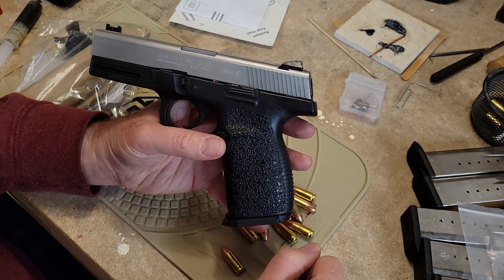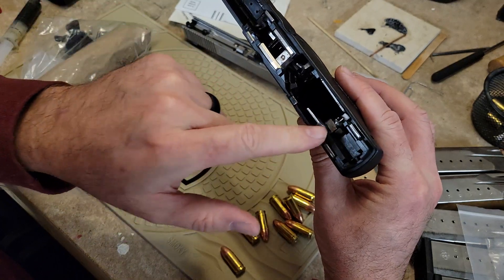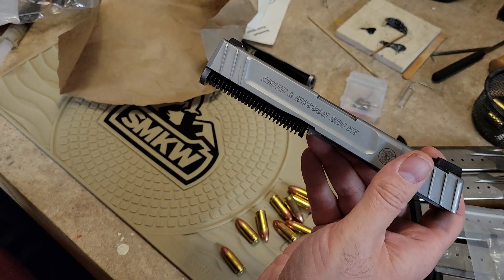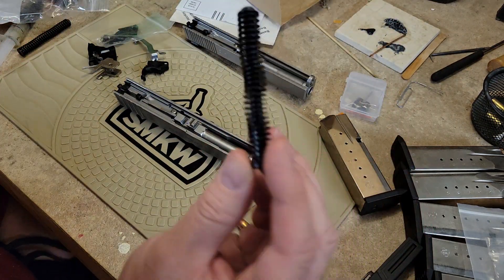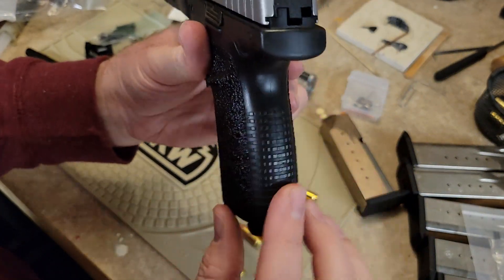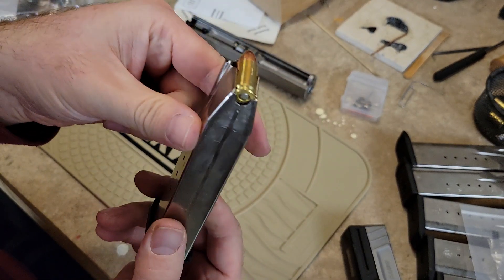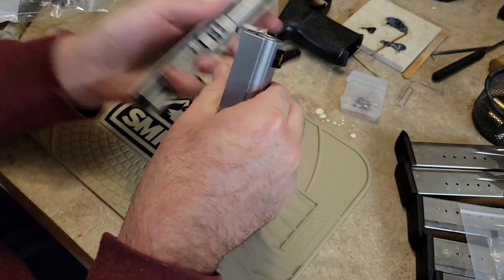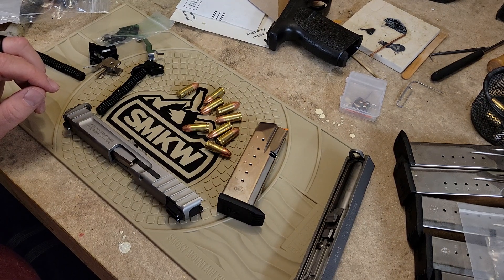SD9VE upper compatibility with Sigma or SW40VE lower? Let's find out!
cheap SD9VE upper on a SW40VE or Sigma lower